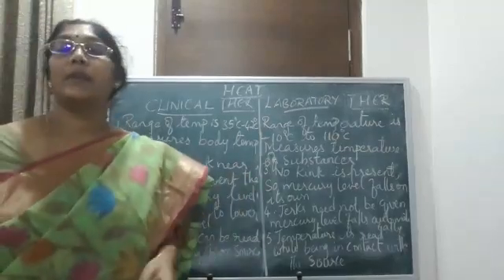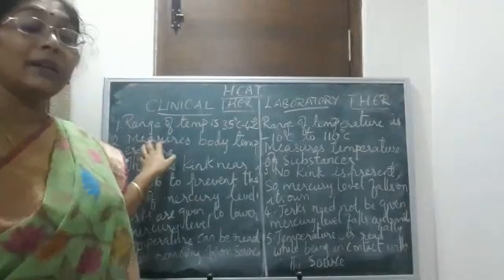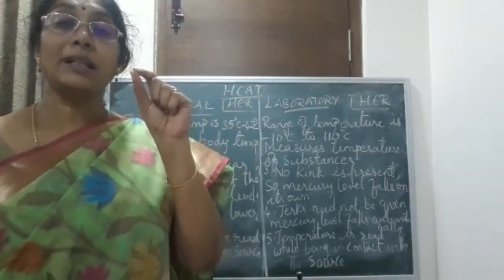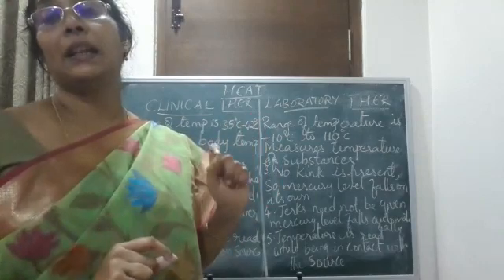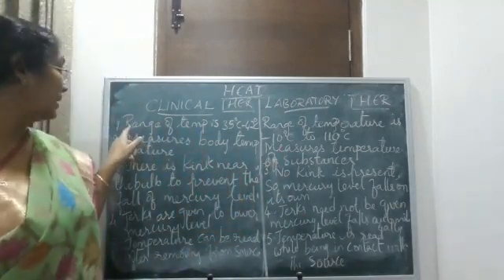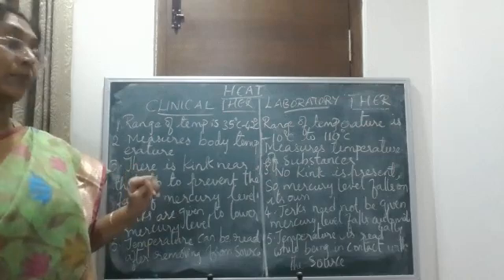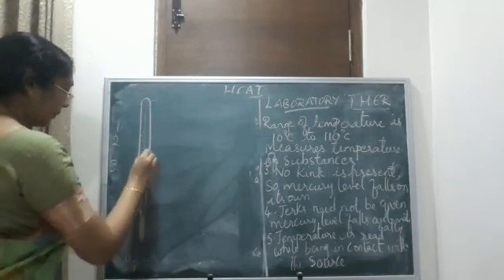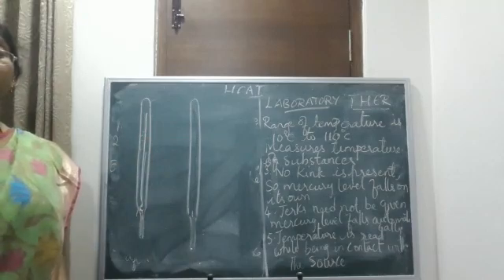May 2, 2021(1)